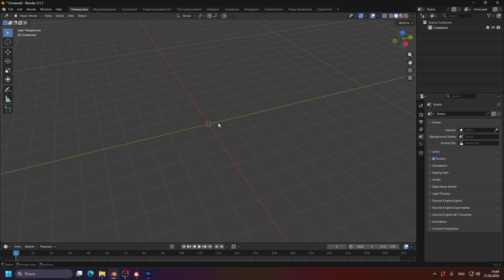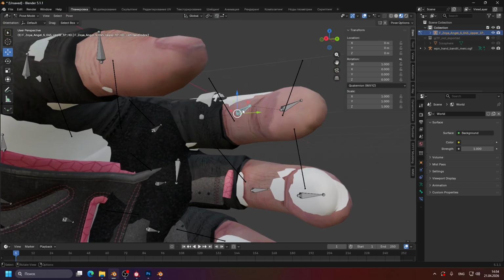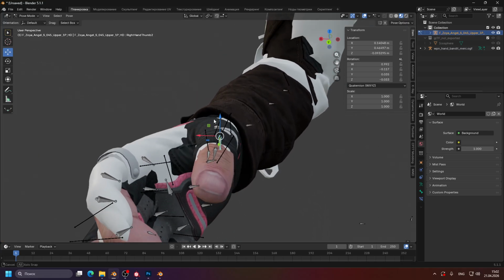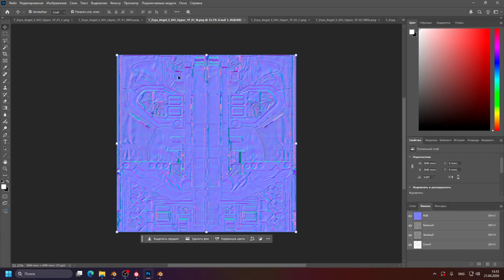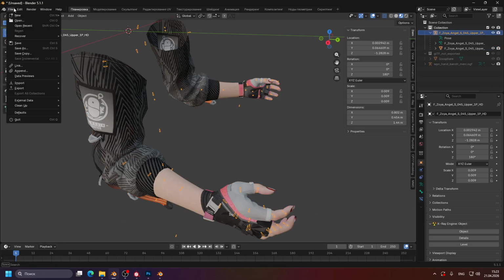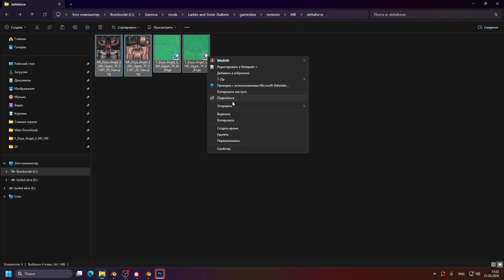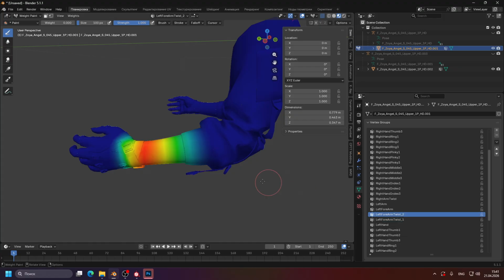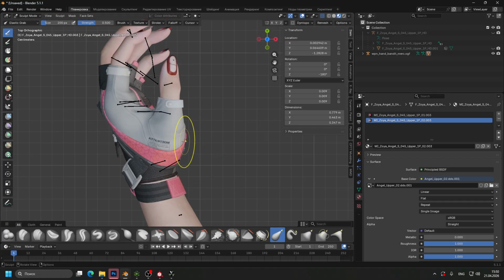Tutorial on how to port hands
uhgfuhgf.